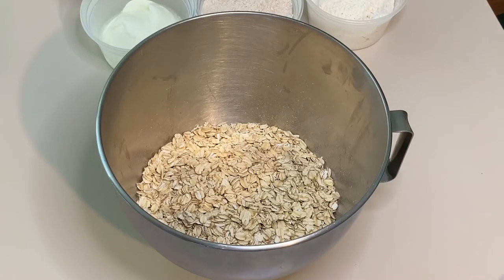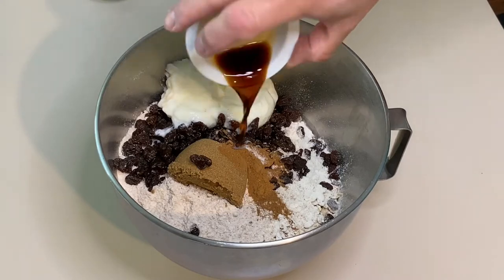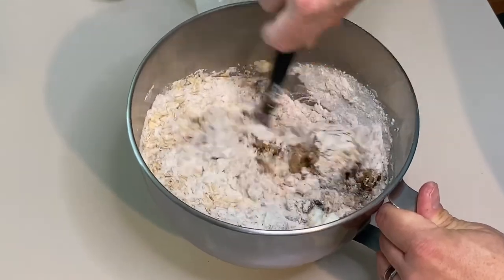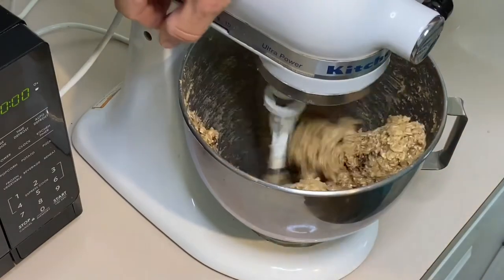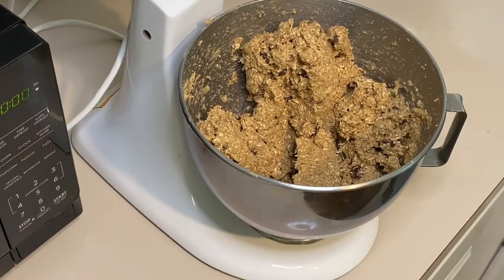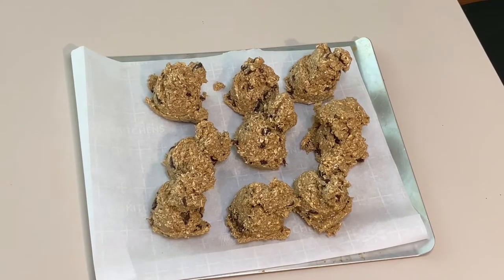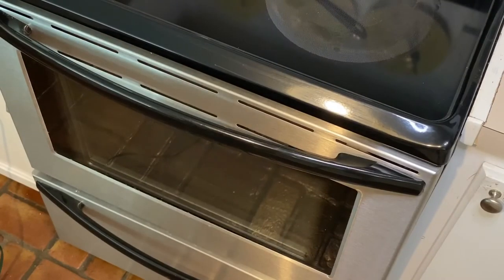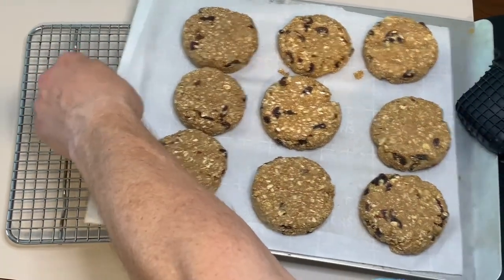San Francisco Oat Cakes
This recipe is based on Oat Cakes I would get while I lived in San Francisco.  I worked at the Gap at the corner of Polk and California.  There was a coffee shop at the corner of Polk and Bush (I think) that would sell similar oat cakes.  I loved them so much.

I have looked for recipes thru the years and found something similar.   Keeping in mind, it has been 15 years since I had one.  This is pretty close...as I remember.

I remember a woman (maybe Middle Eastern) ran the place with her young daughter.

3 cups rolled oats, Old Fashion
1 cup all purpose flour
1 cup whole wheat flour
1/2 teaspoon salt
1 teaspoon cinnamon
1 cup raisins
1/2 cup plain low-fat or non-fat yogurt
1/2 cup honey
1/3 cup brown sugar (I like dark brown)
1 teaspoon vanilla
1 egg white

Combine all ingredients and mix until wet.

Divide dough into 9 balls and form into apx 3” “pucks”.

Bake for 15 minutes on a parchment lined baking sheet.

Cool on rack and store in fridge.